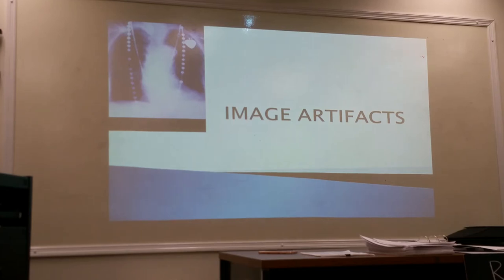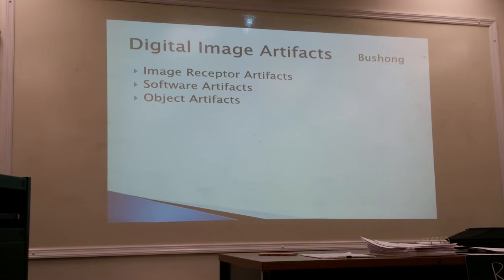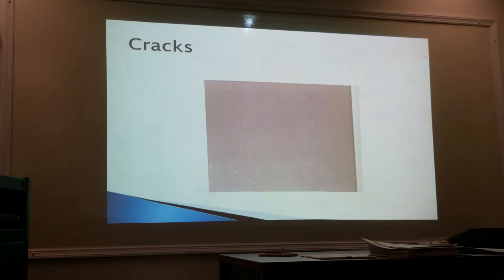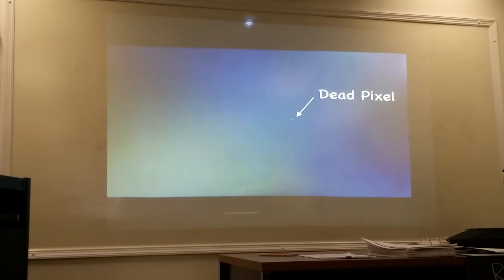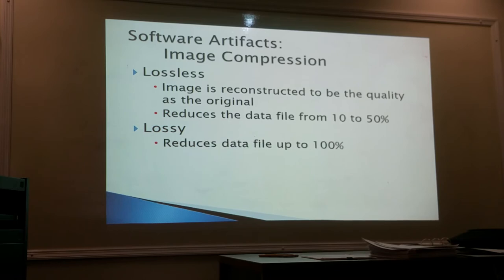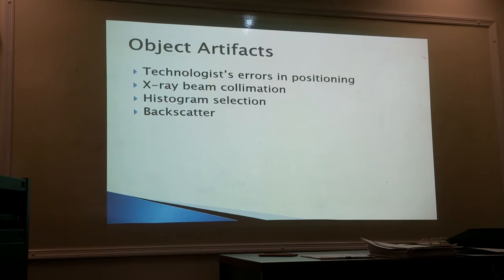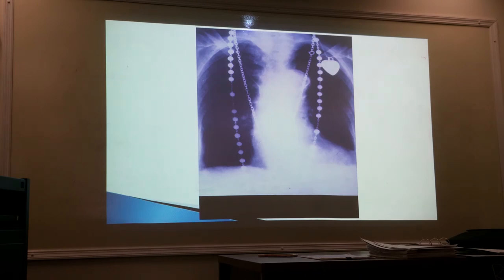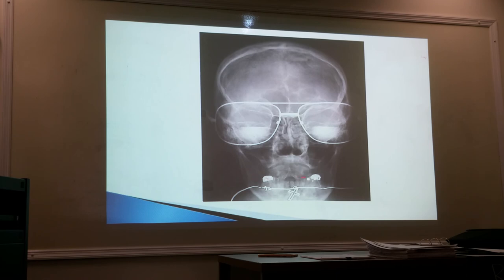Rad 148 Lecture 10: Video 1 of 2